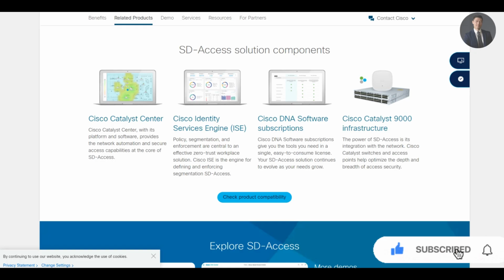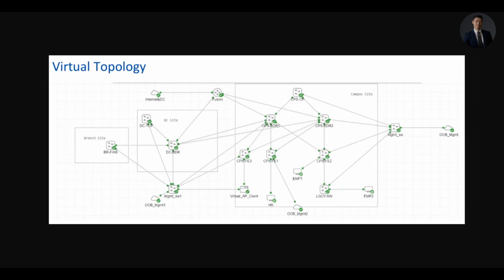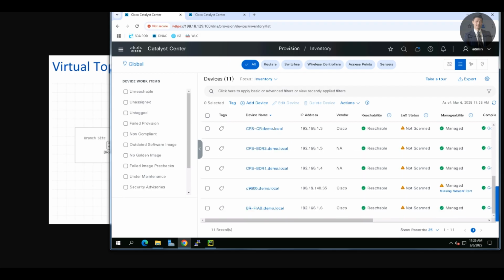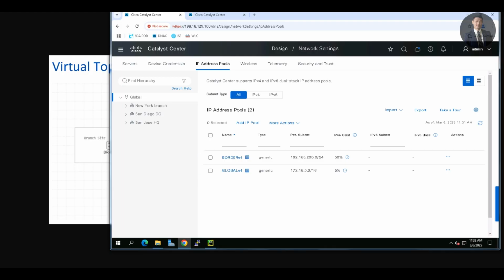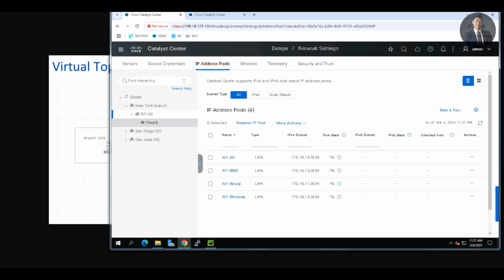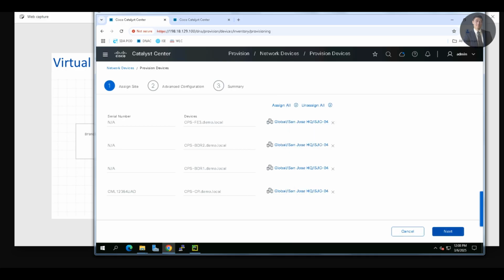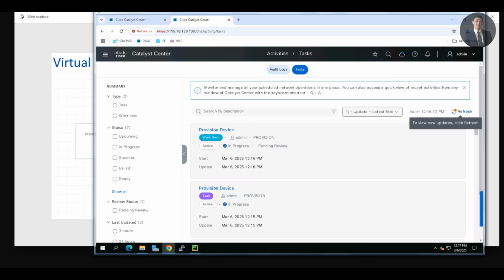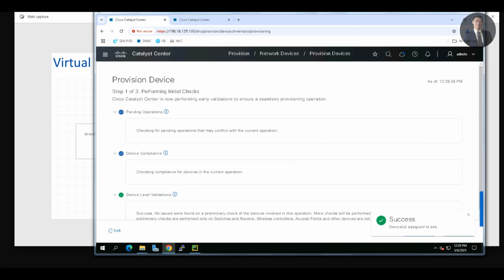1. Configuring Cisco SD-Access: Best Practices for Onboarding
A comprehensive guide is presented for configuring Cisco SD-Access, focusing on best practices for secure device onboarding. You will learn how to implement robust security measures and streamline the process of bringing new devices into your network.